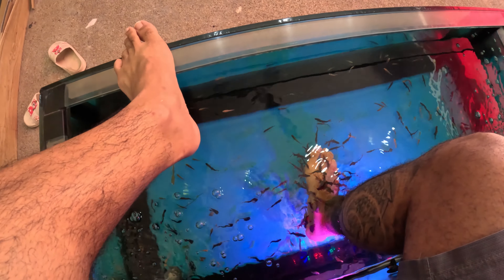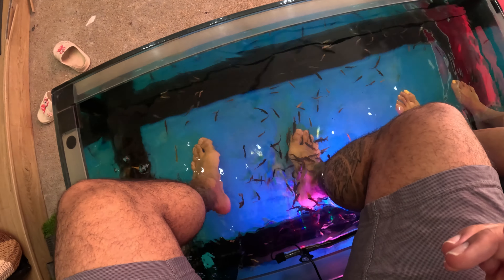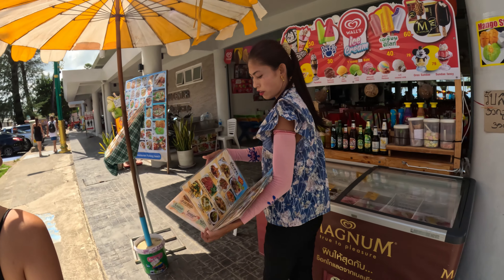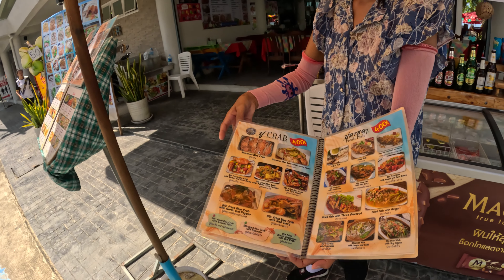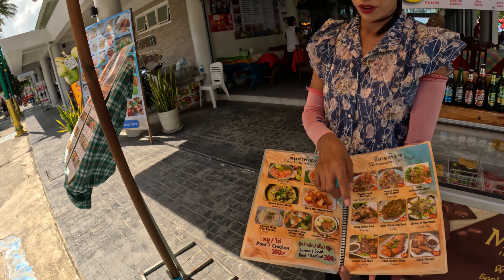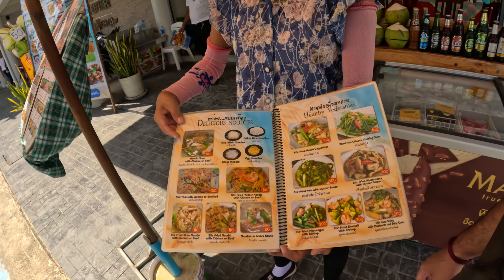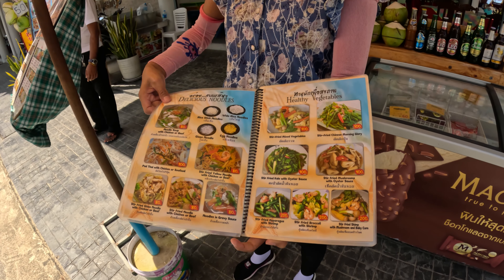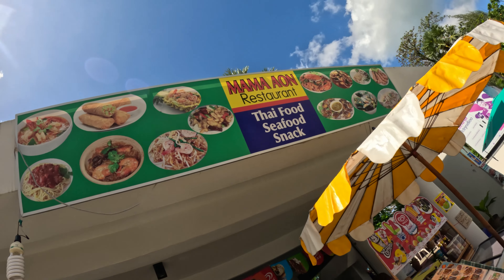Finding Great Food in Patong | Phuket, Thailand 🇹🇭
Any Suggestions on where to visit in Thailand or Cambodia?

In this video, I'm walking the streets of Patong stopping by local food shops to try them out as well as some quick stops along the way. Great views from the Tuk Tuk as well.

I'm sharing my experiences living in Patong Beach, which is one of the most popular beach destinations in Thailand. If you're thinking of visiting Phuket, then be sure to check out this video! I promise you won't regret it!

If you have any recommendations on places to eat or sights to see please let me know, I'd love to check them out! :)